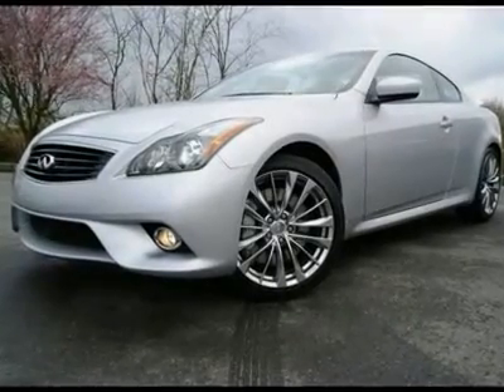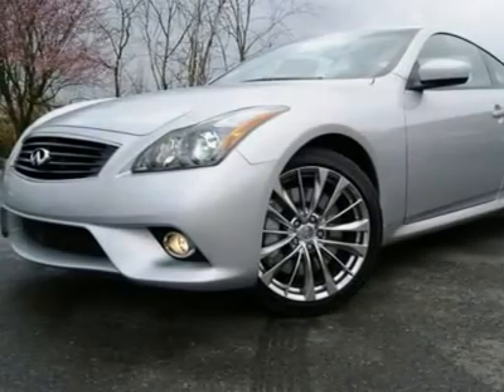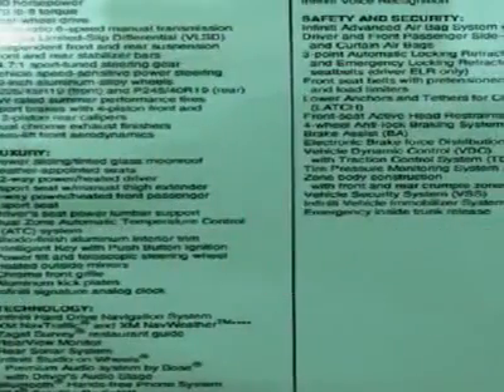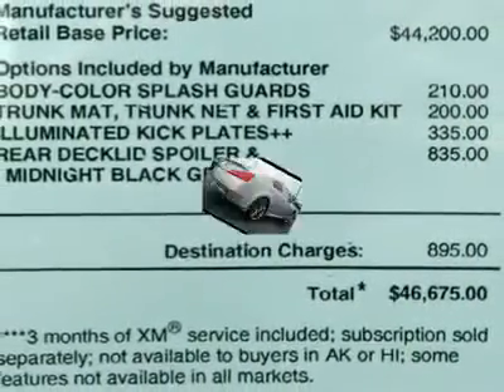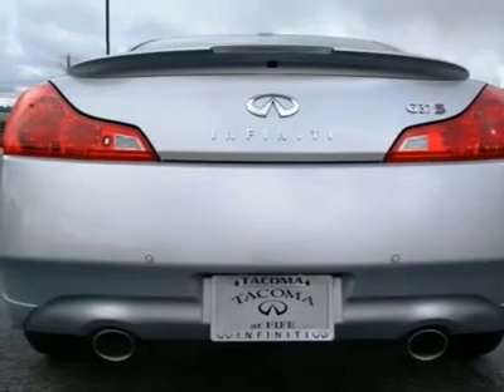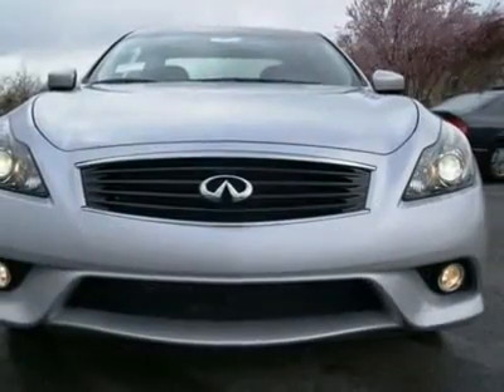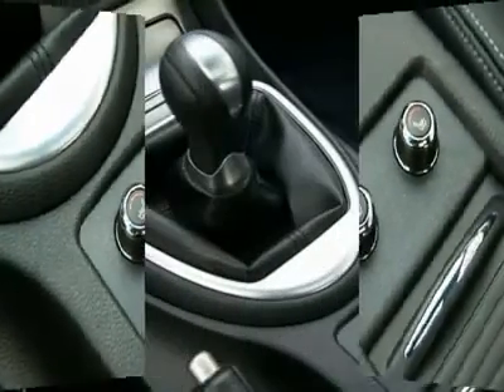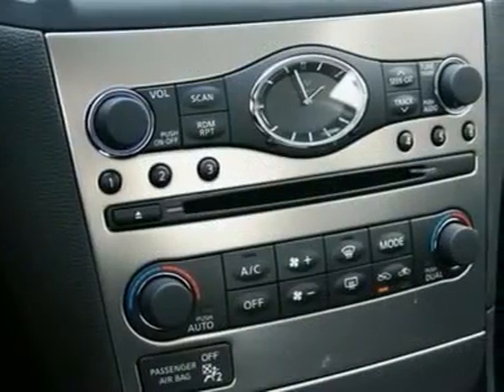2012 INFINITI G37 COUPE Fife, WA 12151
2012 INFINITI G37 COUPE Fife, WA
Stock #12151

4902 Pacific Hwy E.

6-SPEED MANAUL, SPORT PACKAGE, NAVIGATION PACKAGE, BACKUP CAMERA AND SONAR, XM-NAV TRAFFIC AND XM-NAV WEATHER (SUBSCRIPTION REQUIRED), ILLUMINATED KICK PLATES, BLUEOOTH AUDIO STREAMING, BOSE STUDIO ON WHEELS!! With 330-hp you get blistering strait line performance and with a sport tuned suspension package it handles like its on rails. The G37 is also a luxury coupe so expect first class comfort and quiet for highway cruising and a near endless list of features. Just because Infiniti is a highline luxury brand doesnt mean youre going to pay highline service costs because its first major tune-up is not until 105k miles and the timing chains are designed to last the service life of the engine and never need to be inspected, replaced or adjusted. With beautiful lines and outstanding build quality the G37 is a hard value to beat and is well worth a demo drive if you are considering purchasing an automobile in its market segment.Features and options differ on every vehicle, please look at pictures of the window sticker on the vehicle photo section on our website, you will be able to see the actual window sticker for this vehicle and how it is equipped.